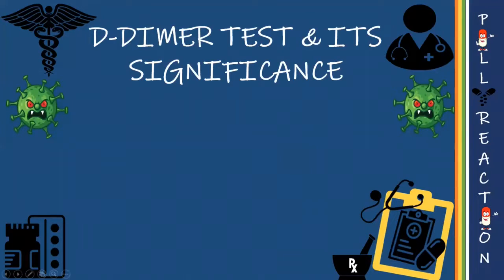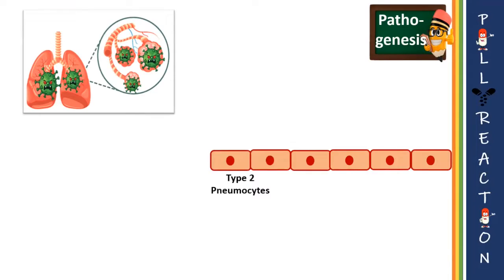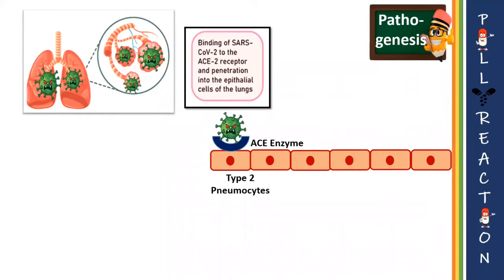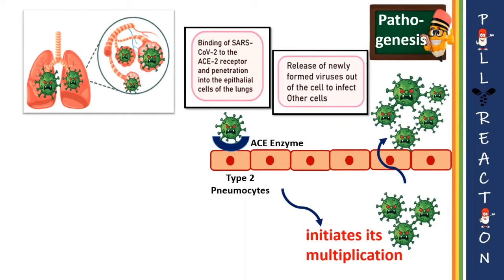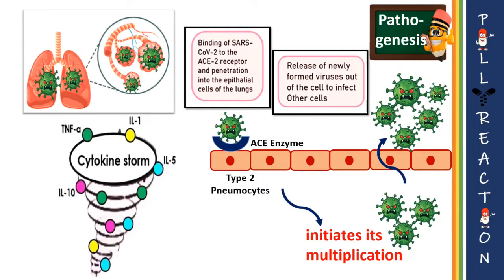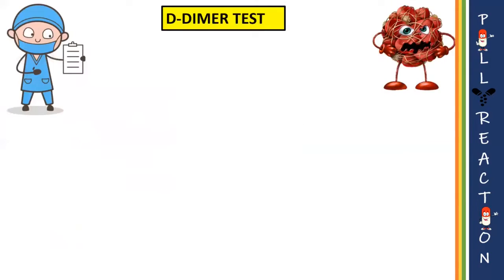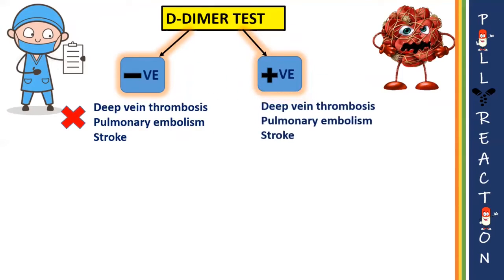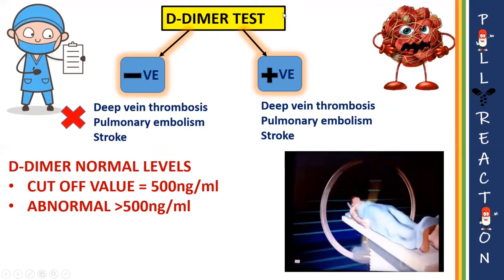D-dimer test | How D-dimer is produced in corona virus infection?